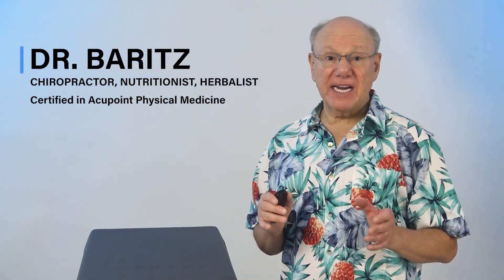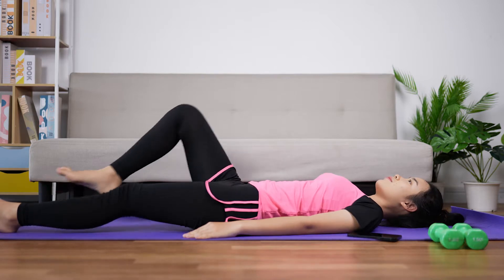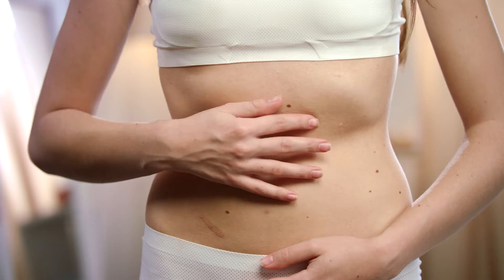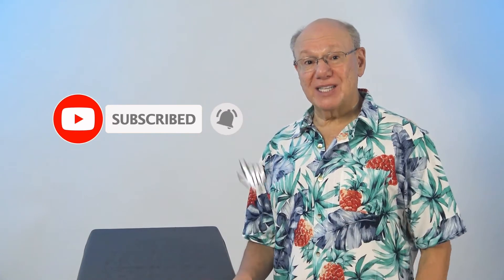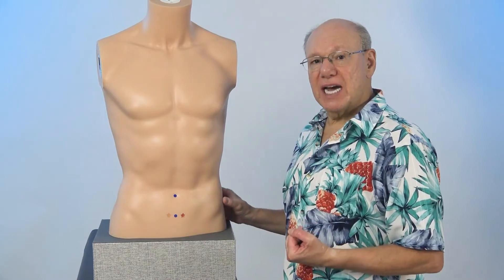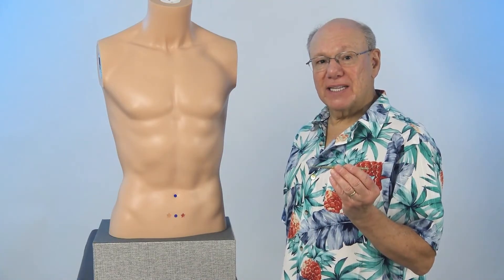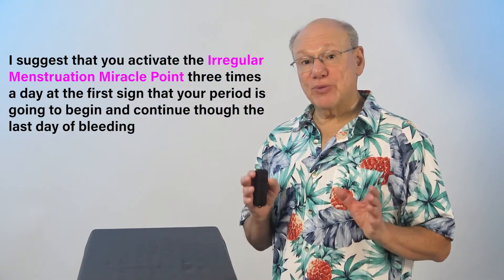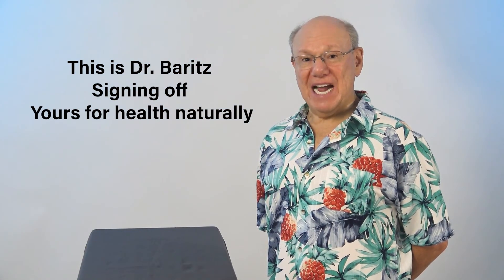Irregular Menstruation Miracle Point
Today I am going to show you a fast, simple and effective acupuncture point to help with irregular menstruation.
Irregular periods, heavy periods, skipped periods and scanty periods are usually triggered by hormonal imbalances, stress or environmental factors.
Symptoms can be suppressed by taking hormone therapy, but long-term hormone therapy has known risks.
Yoga exercises have been known to help, and I recommend them to my patients.
Acupuncture has been helping women balance their cycles for centuries.
The Irregular Menstruation Miracle Point is a safe and natural remedy that just might help your body establish a normal cycle.
The Irregular Menstruation Miracle Point has been a closely-guarded secret for centuries and does not show up on usual acupuncture charts.